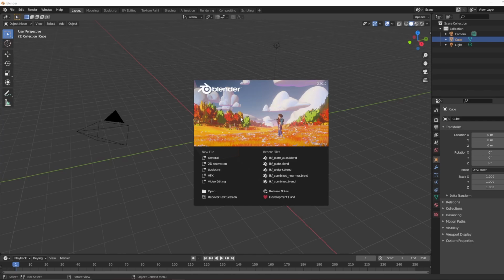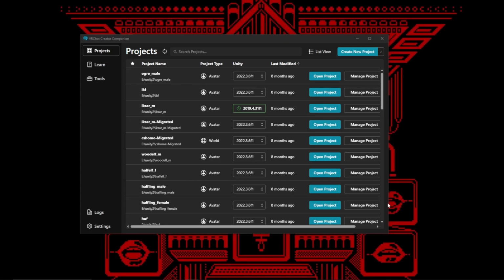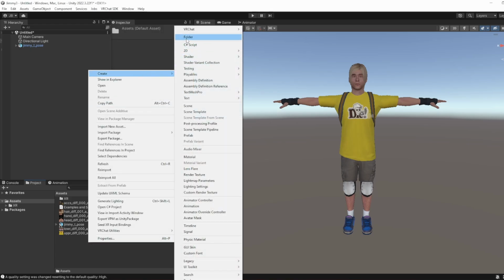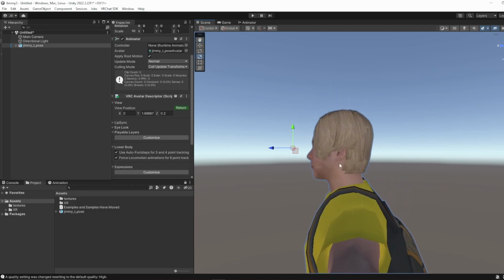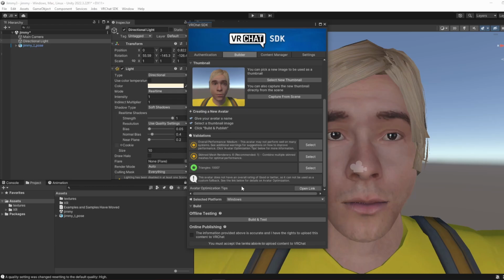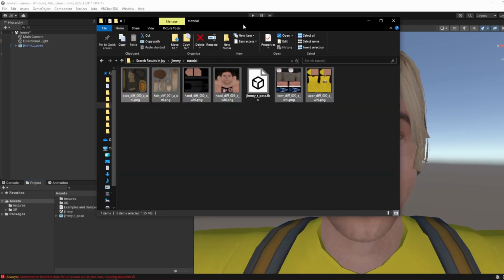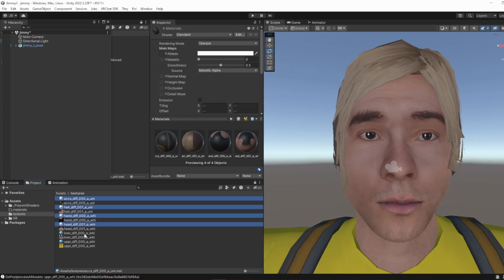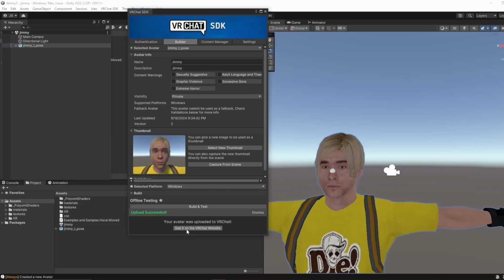[Tutorial] How to create a VRChat Avatar from Grand Theft Auto 5 - Unity and Shaders - Pt 2